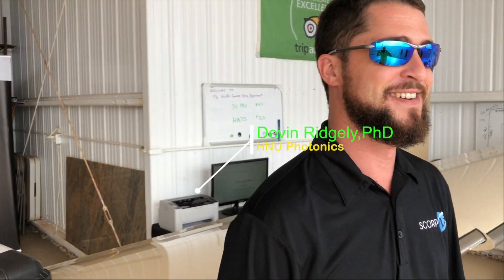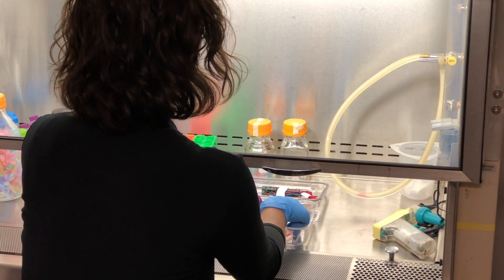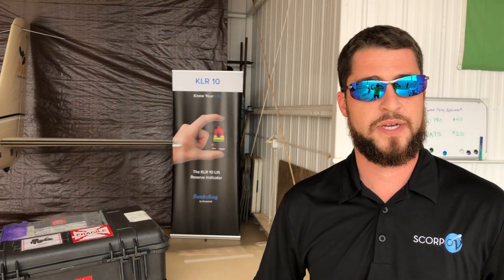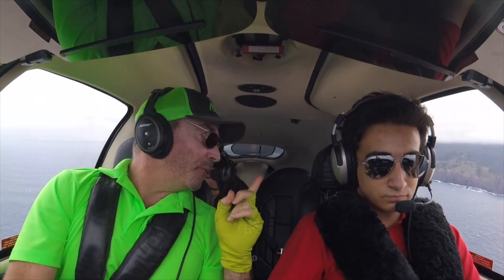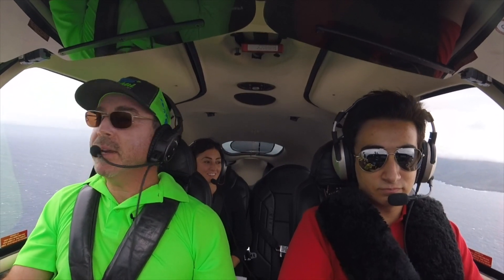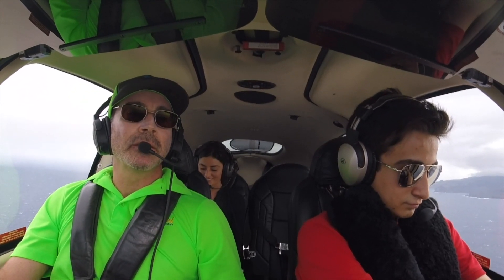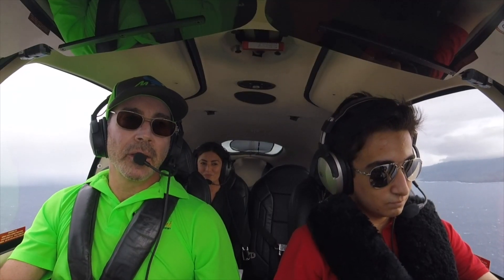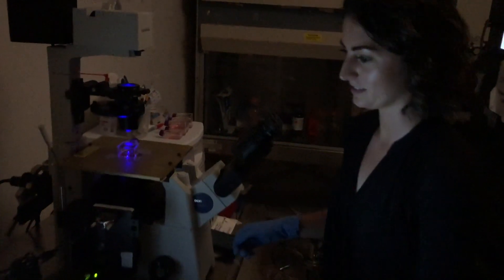BioScience Test Flight for the ISS in a Cirrus SR22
Test Flight of Live Neurons destined for the International Space Station in a Cirrus SR22